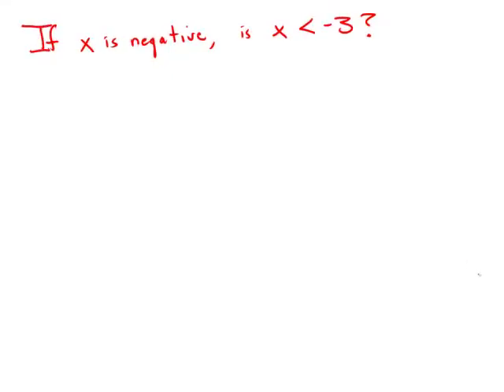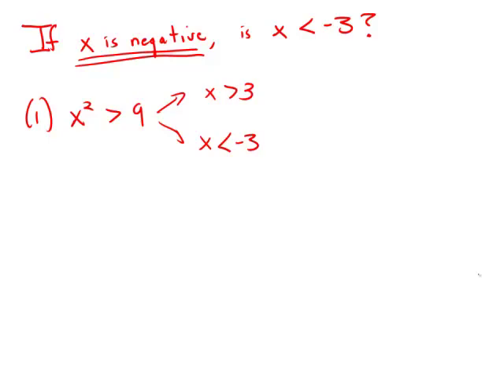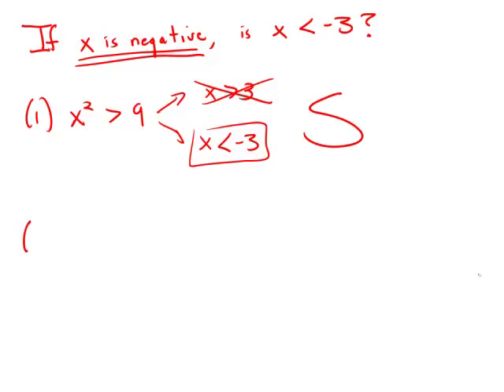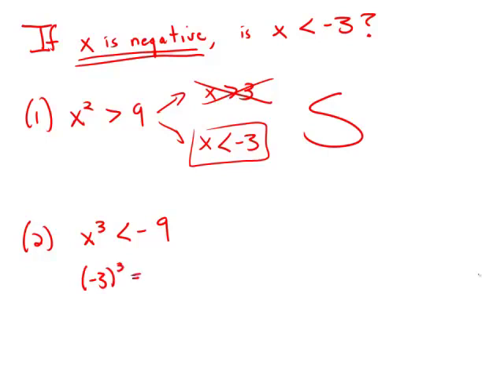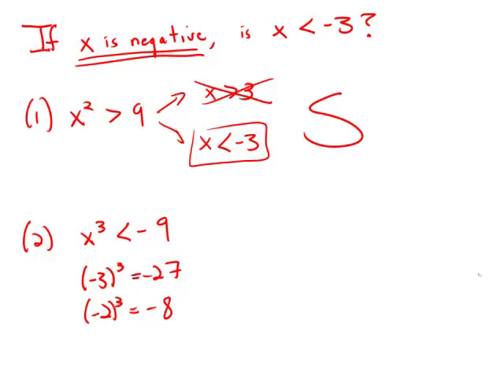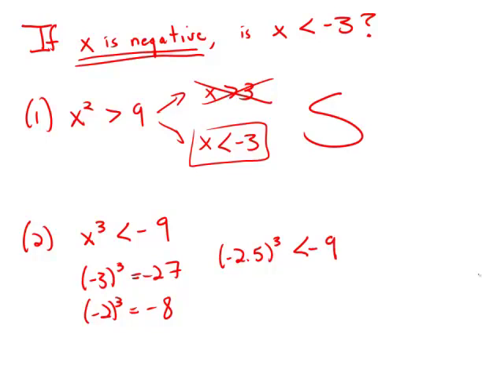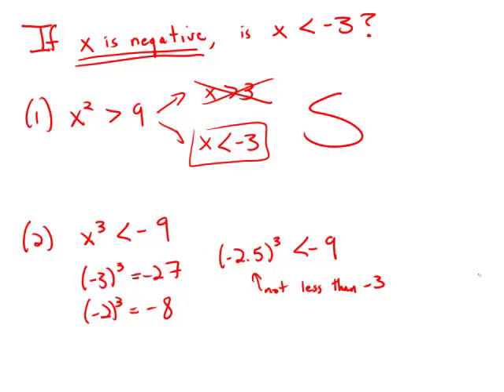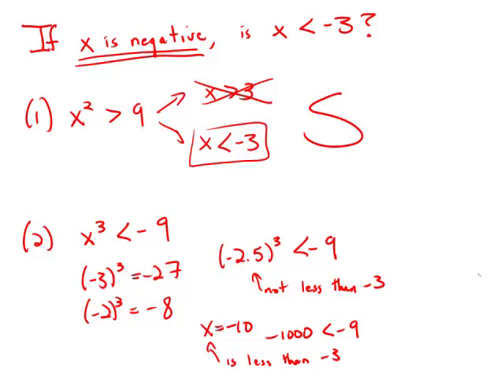GMAT Official Guide 12: Data Sufficiency 97